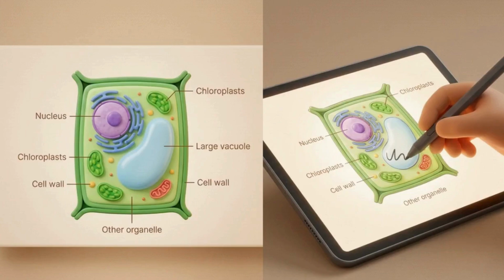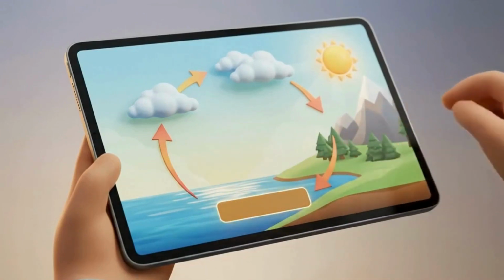Stop Overloading, Start Designing! 🎨🧠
Ever spent hours perfecting a lesson only to realize your students are more confused than when they started? More content doesn't always lead to more learning. The secret to a successful course isn't in the amount of information, but in how that information is designed.

In this video, we break down the step-by-step process of creating materials that move beyond "just reading" to genuine understanding.

What you’ll learn:
The Action Goal: Why "what they do" is more important than "what they see."

The Power of Focus: Why simple, bite-sized content always wins.

Visual Support: How to replace long paragraphs with diagrams that click.

Active Learning: Simple ways to turn passive readers into active participants.

Checkpoints: Why small "knowledge checks" are better than big exams.

Transform your teaching materials from crowded slides into powerful learning tools. 🚀

What is your favorite tool for creating quick visuals—Canva, PowerPoint, or something else? Let's discuss in the comments!